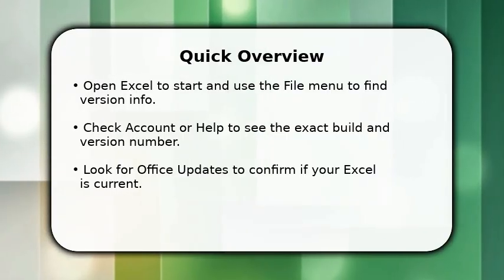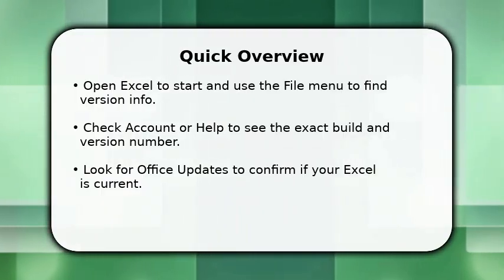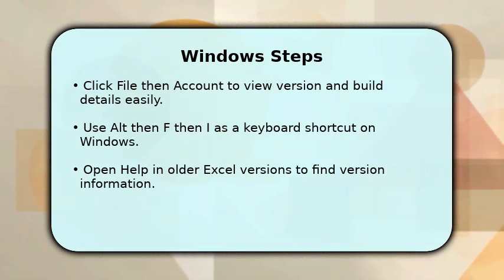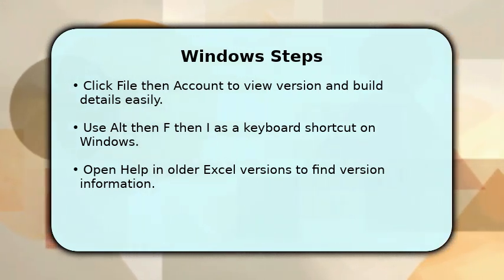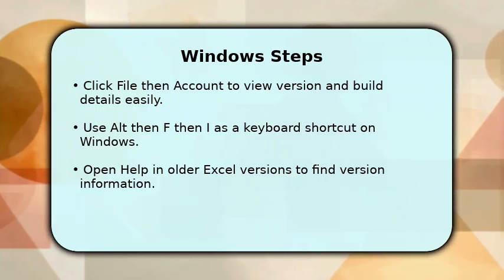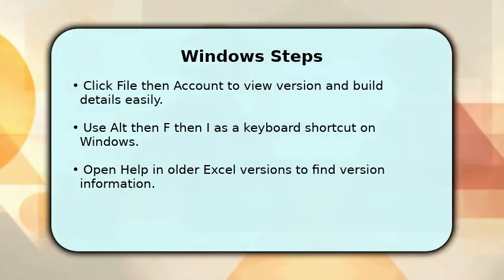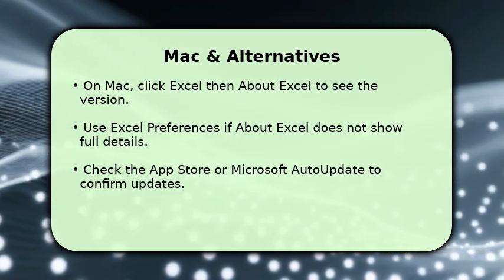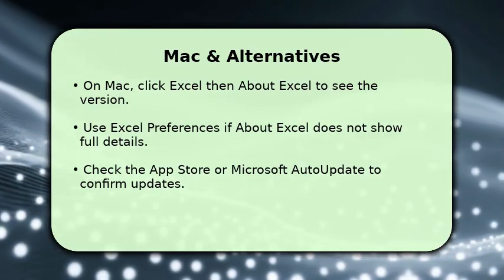How to See Excel Version - Easy Guide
How to See Excel Version - Easy Guide | 🔒 Surfshark VPN Deal — Stay private and secure. $1.99/mo + 3 Months Free ▸

Discover the steps to view different versions of Excel with our easy guide. Learn shortcut keys and settings adjustments for quick access across various editions, enhancing your productivity in spreadsheet management.

Excel version checker, view previous Excel edition, shortcut to older Excel versions, Accessing different Excel builds, Version history of Microsoft Office